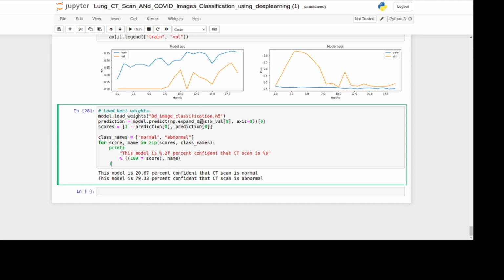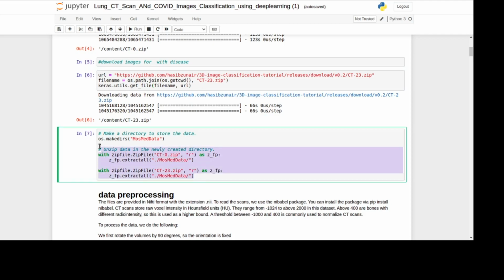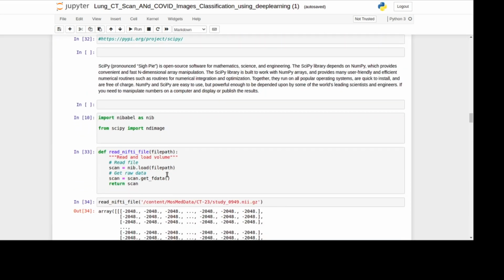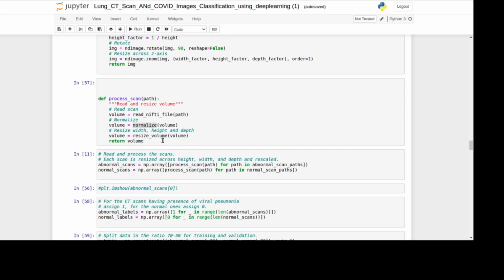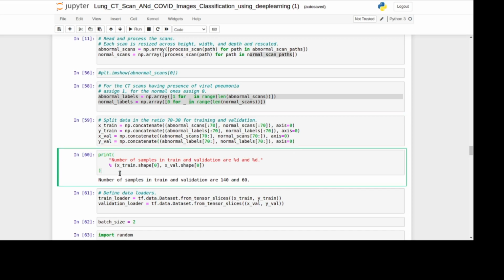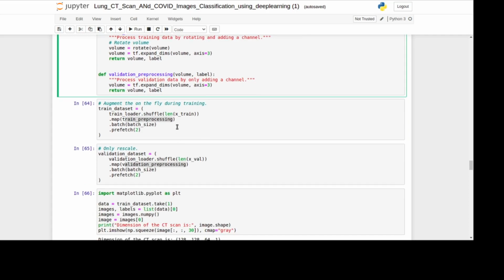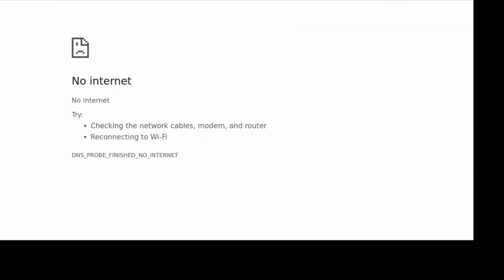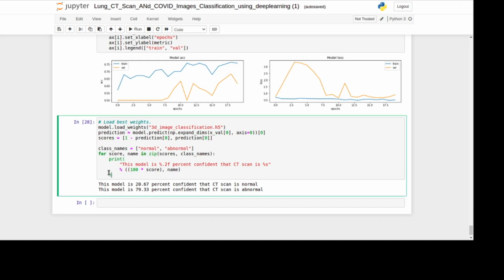Lung CT Scan 3D Image Classification Using Deeplearning | Pnemonia and COVID Image Classification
hi,
this video is made for classifying 3D images of lungs.which can be used to classify the pnemonia and also COVID like Lung related disease.
we used the dataset containing 100 images for each class.for only 20 epochs we trained it.but you need to train it for 100 epochs minimum.